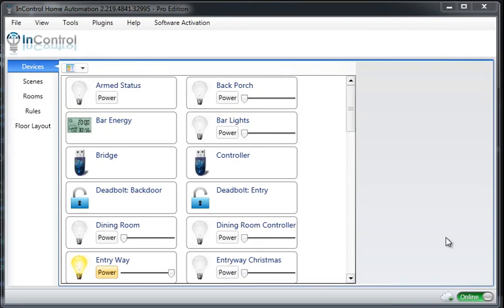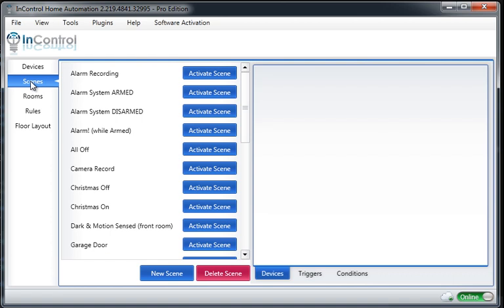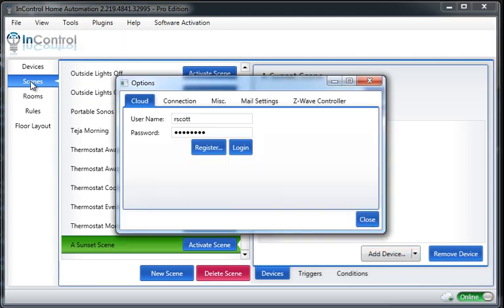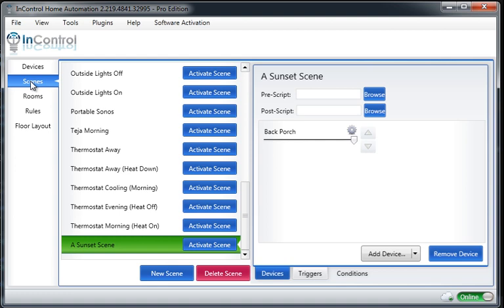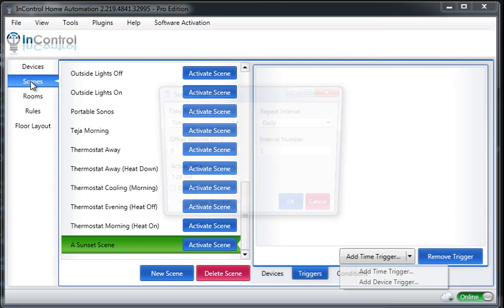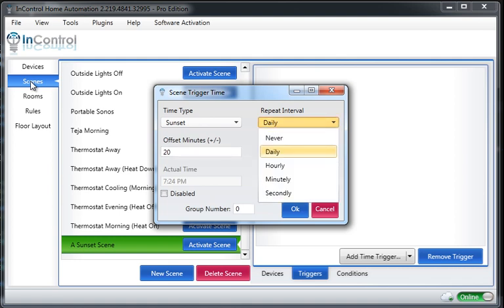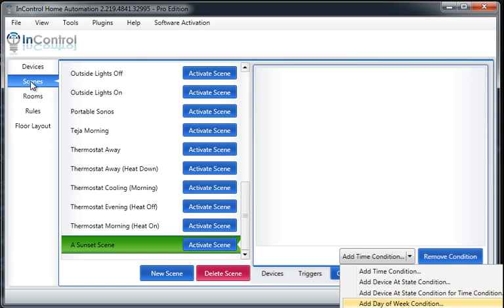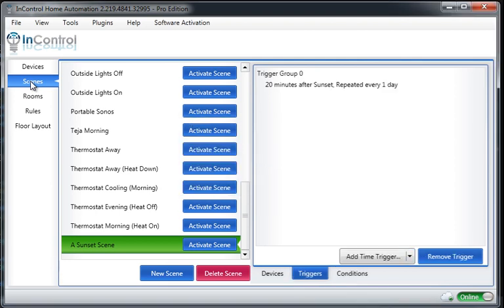An Intro to Scene Trigger Activation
This video shows our new "Trigger" and "Condition" feature for activating scenes inside InControl. for more details.